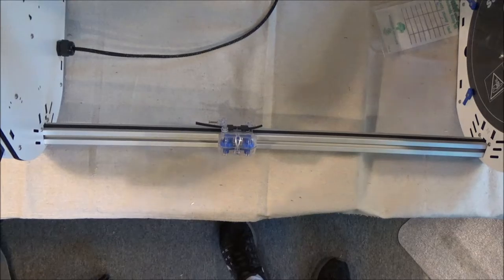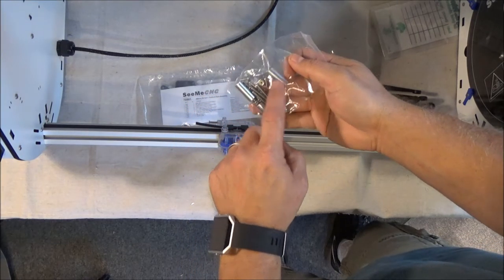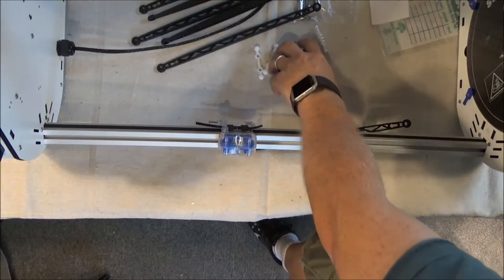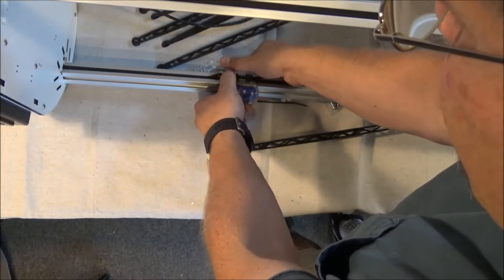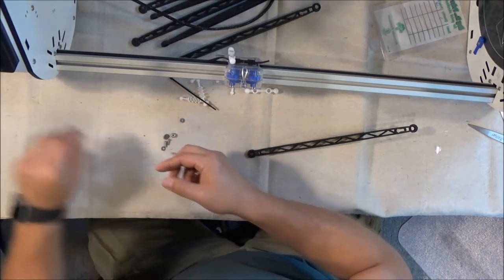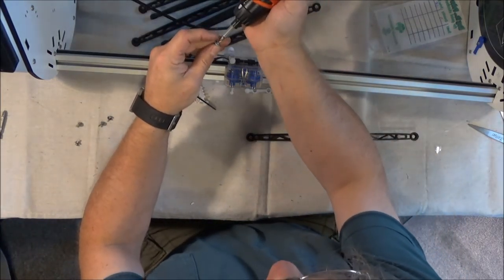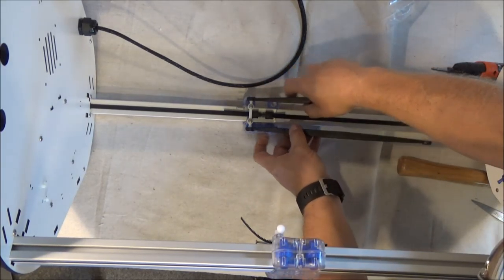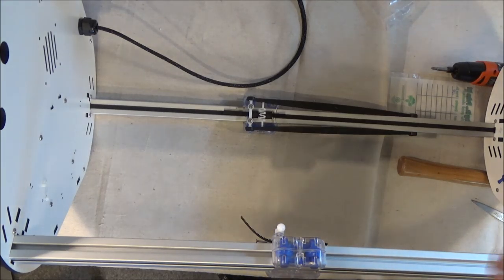Installing the Arms on the Rostock MAX v3